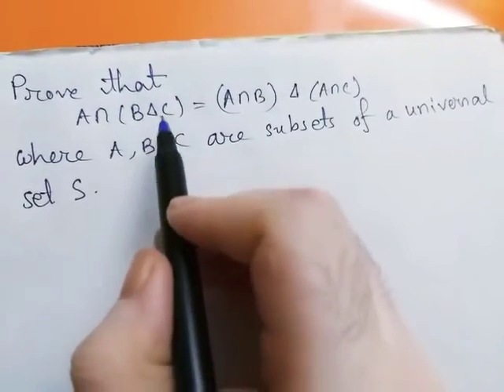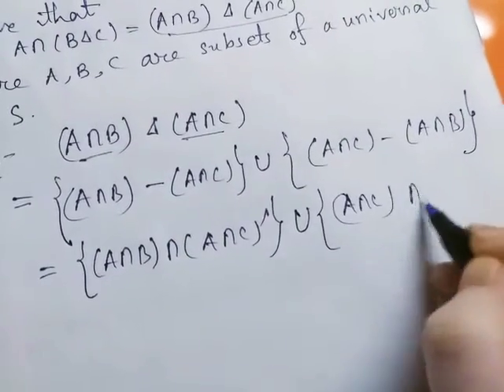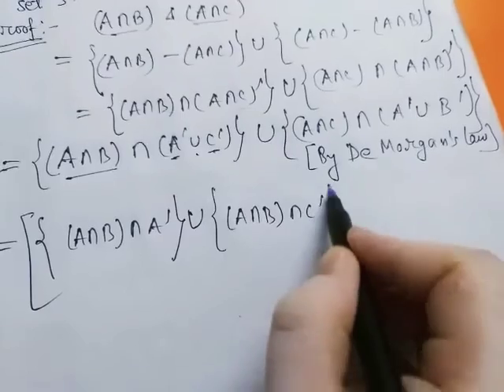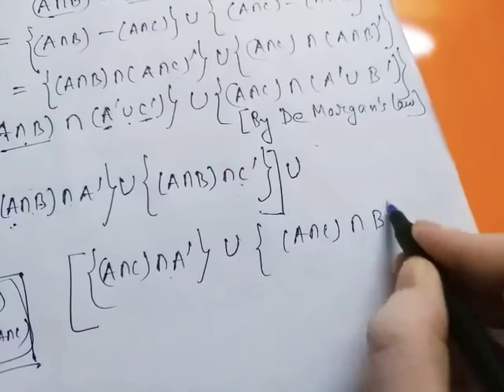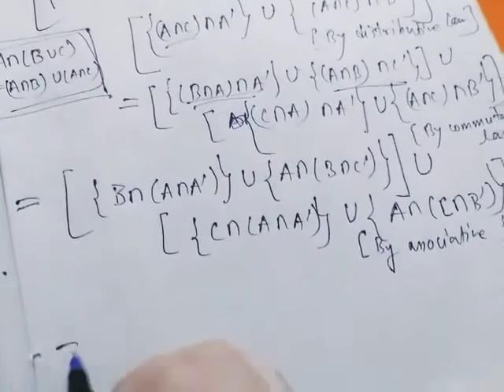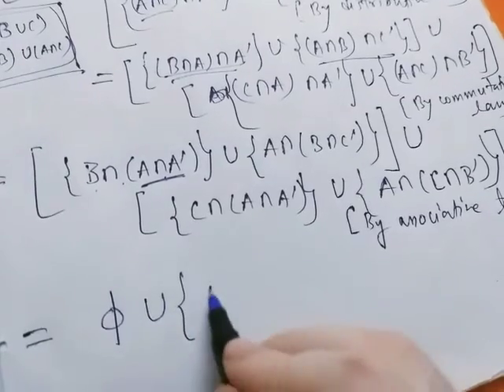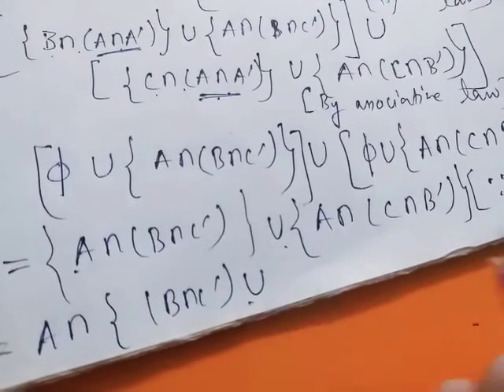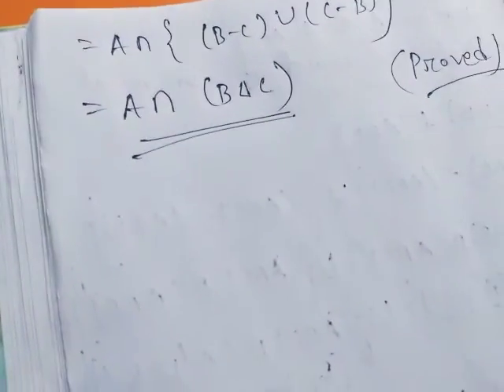Prove that A intersection (B delta C)=( A intersection B)delta(A intersection C) Problem on Sets #7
In this video I will prove that A intersection (B symmetric difference C) = ( A intersection B) symmetric difference (A intersection C).